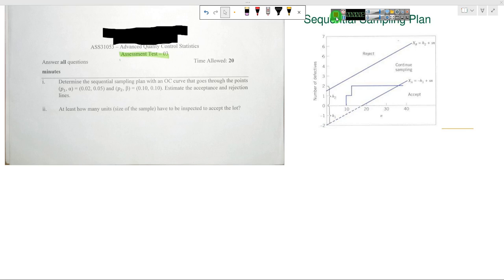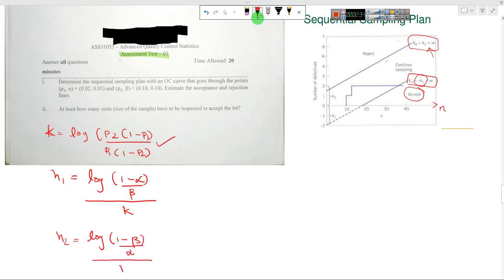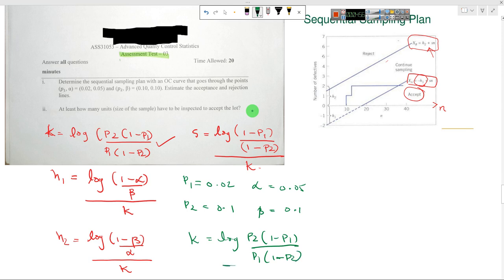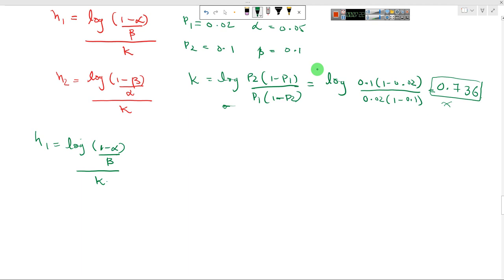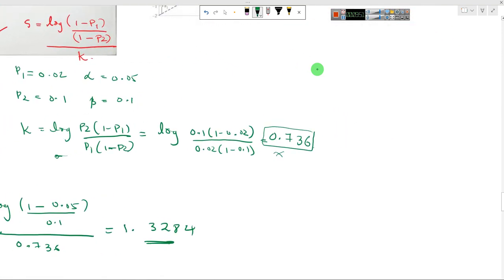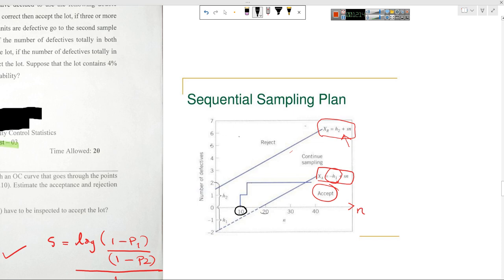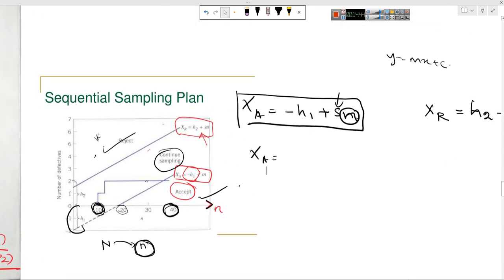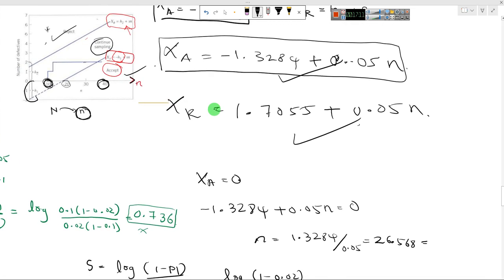Sequential Sampling Plan